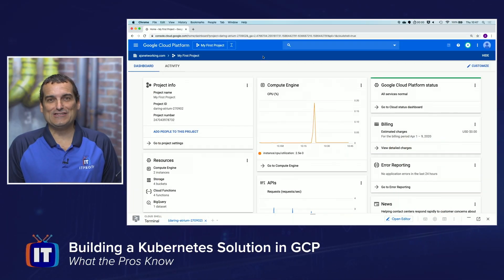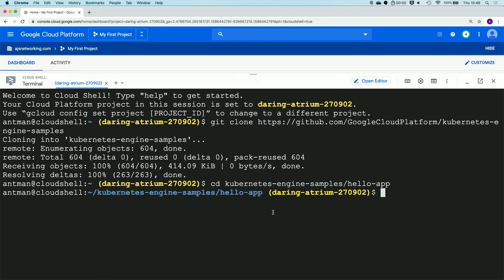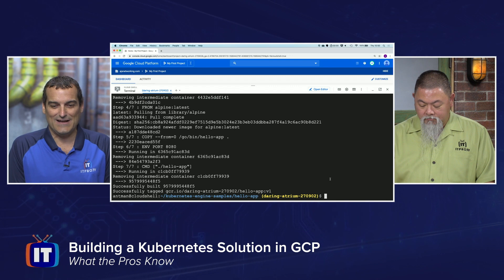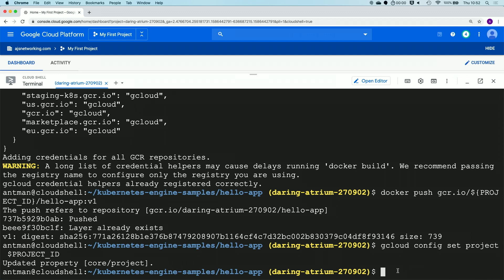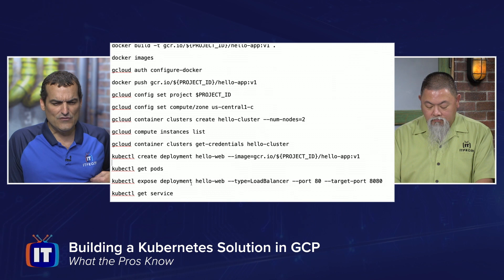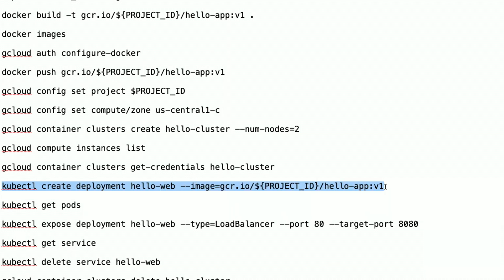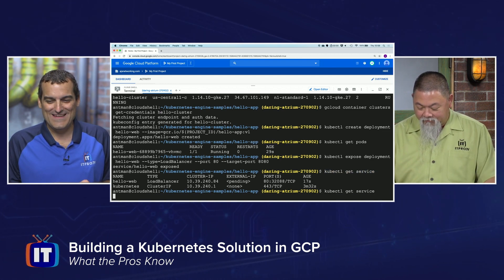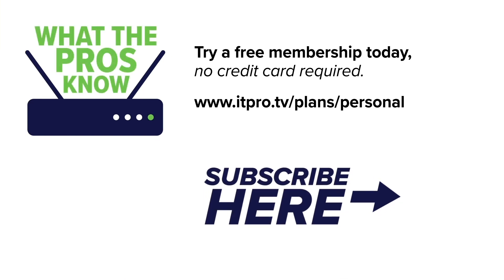How to Build a Kubernetes Cluster in Google Cloud Platform | What the Pros Know | ITProTV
Kubernetes is considered the shining star of the Google Cloud Platform set of solutions. This episode of What the Pros Know will walk you through just how easy it can be to build a Kubernetes cluster in GCP thanks to the Kubernetes Engine.